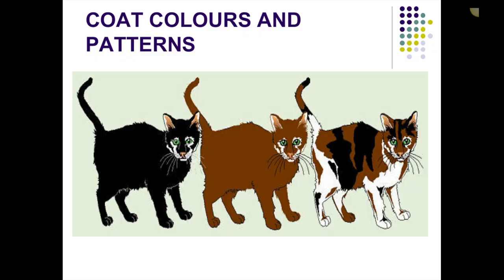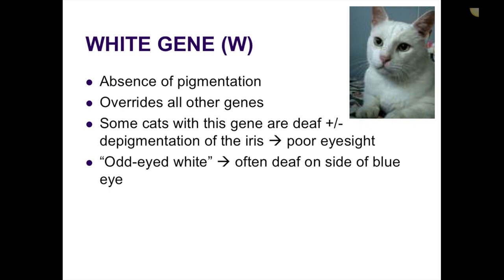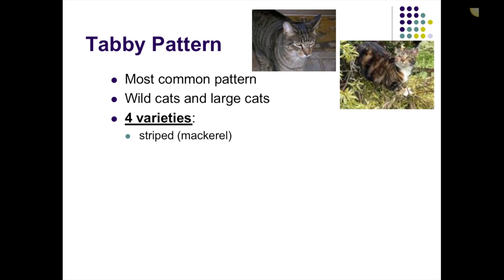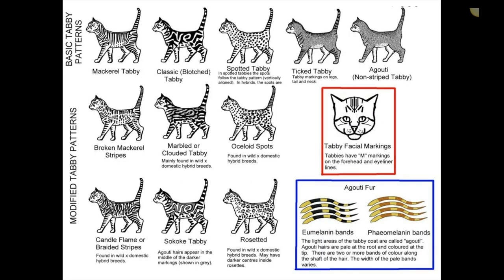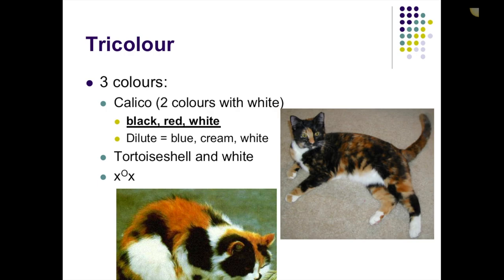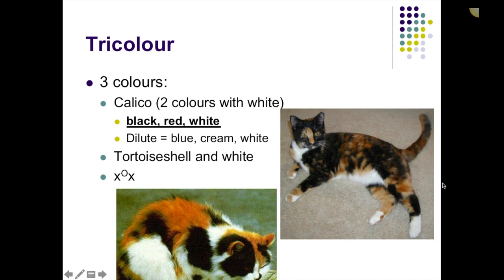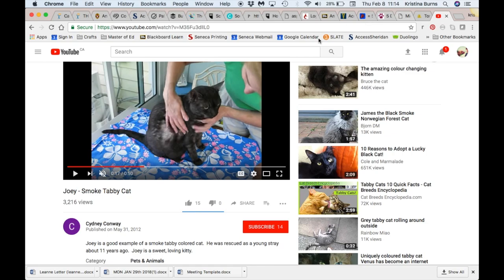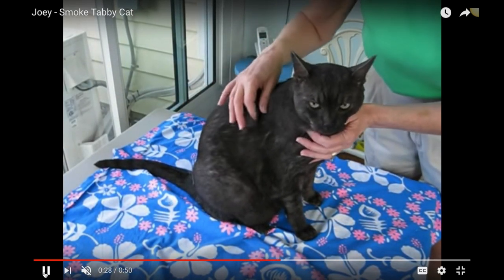Feline Colours and Patterns - Variations!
Today we talk about all the coats of many colours ;) that cats can carry. Like the music? It's KASHKA, a fabulous Ontario artist! Stream her music now or download